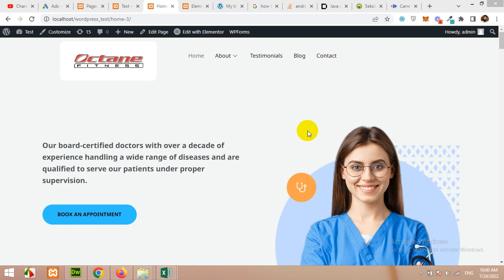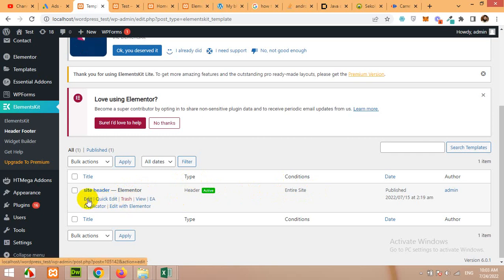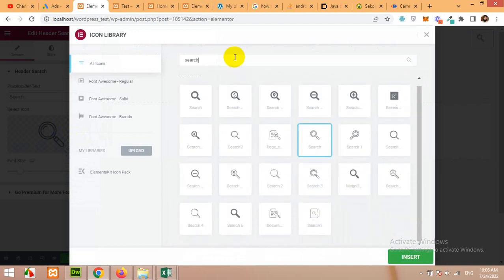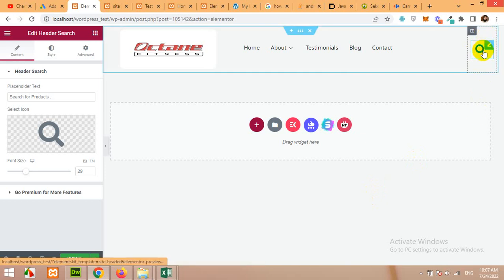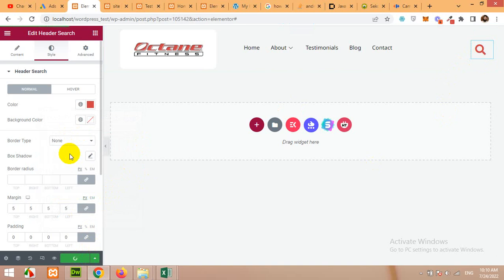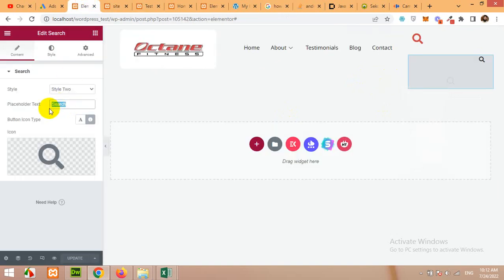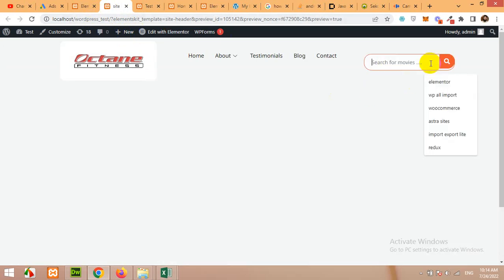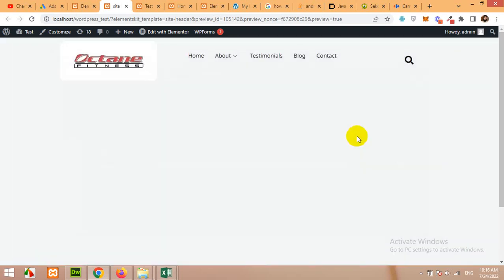How to add search bar in header wordpress with Elementor free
In this video you will learn how to add the search functionality to your Wordpress Website and add the search bar to your wordpress header with free plugins and some easy steps.

Search bar,
elementor search,
header search,
search in header,
add search bar in header,
header search,
search icon in header,
place search bar in header,
how to add search functionality in header,
header search